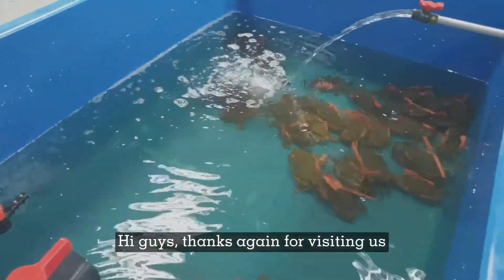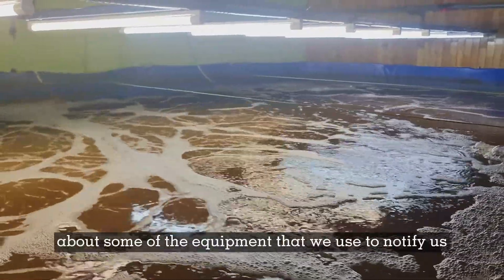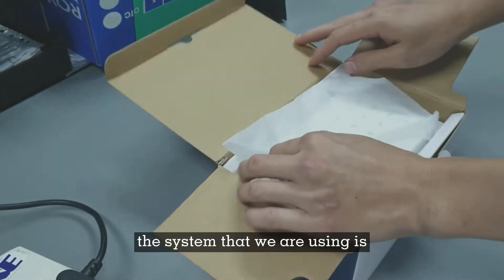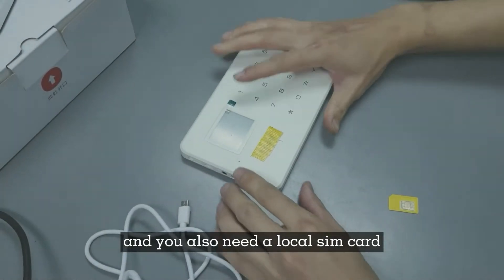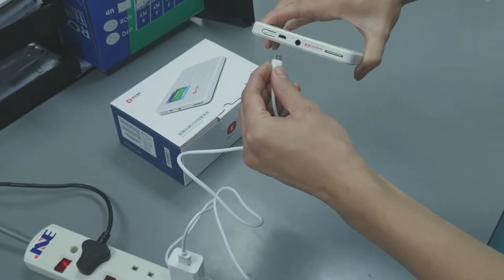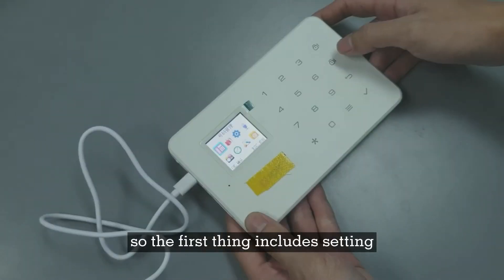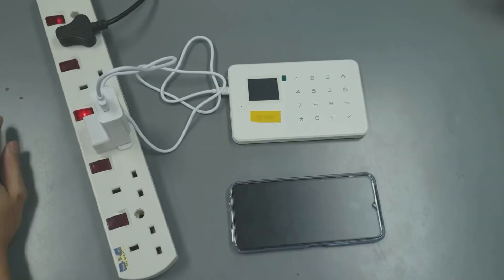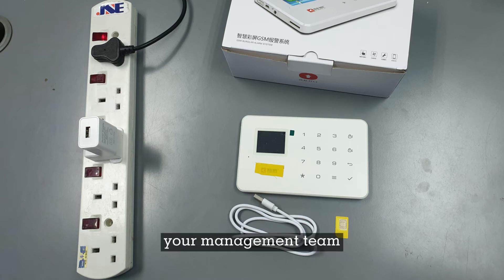How To Save Your Fish From Power Outage